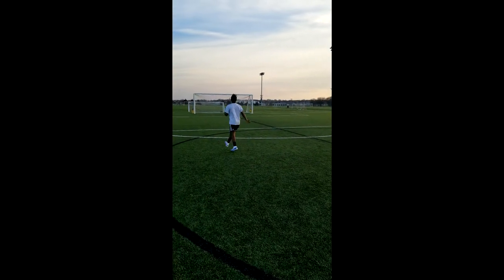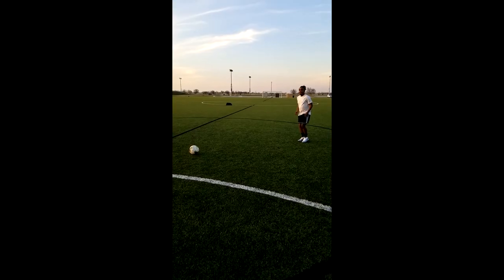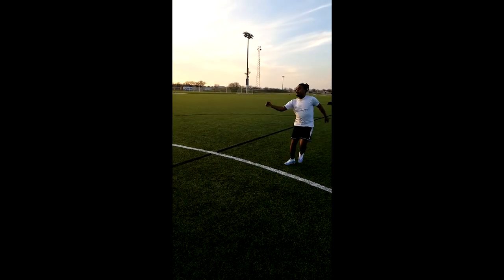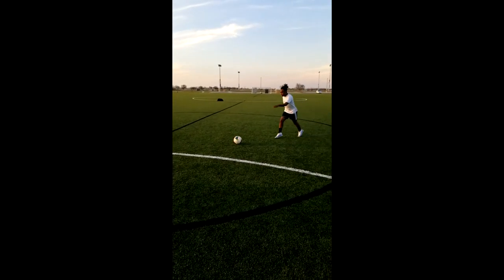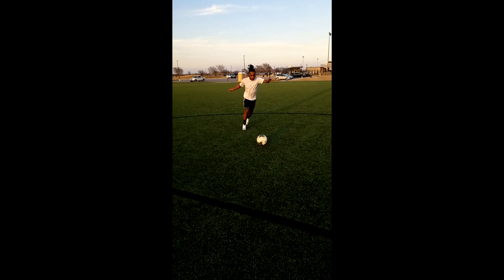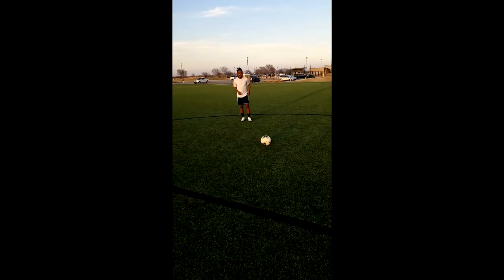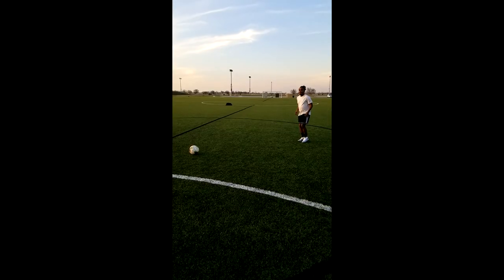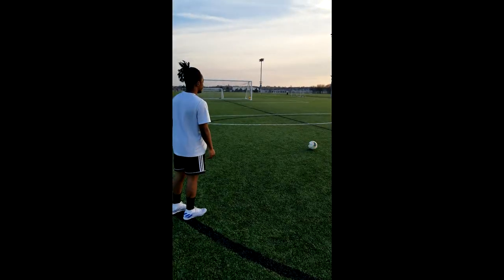Learn How To Curve Like a Pro IN A WEEK!! (SOCCER/FOOTBALL TUTORIAL)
Do you think you can learn how to curve like this in a week? Well I'm here to tell you that YOU CAN DO IT! Just follow this simple tutorial. First we need to know how to hit the ball, which is going to be the curve of your cleats. Then you need to know where to plant your feet. Also, you want to approach at an angle so its easier to curve the ball. When you're striking the ball, make sure you follow  through with your kick, and swing with your hip.

This in-depth free kick tutorial teaches you how to put inside curve on your free kicks. Curving the ball with the inside of your foot is an essential football skill to master if you want to score amazing free kicks. Bending free kicks work extremely well in football games because of the extra movement on the ball - which of course makes it more difficult for the goalkeeper to catch. Watch this free kick tutorial now to get some great tips on how to curve the ball. This technique has many names: curving shot, the whip, inside bend, bending free kick... the list goes on and on but the main point is to achieve an inside curve on your shot by kicking the ball with the instep area of your strong foot. For more tips on how to bend the ball, watch this curving free kick tutorial now!